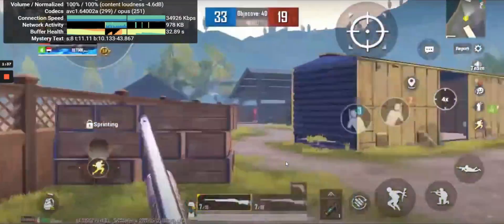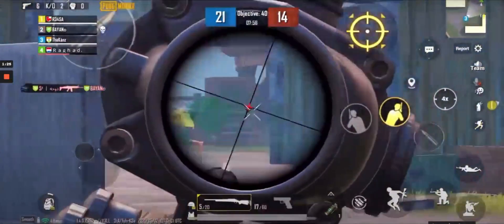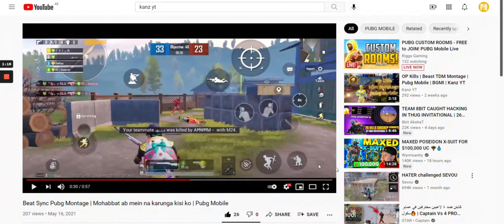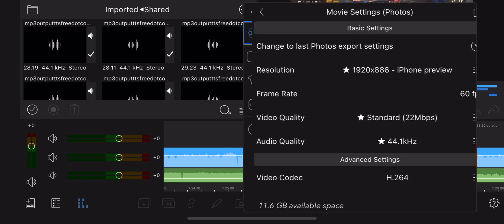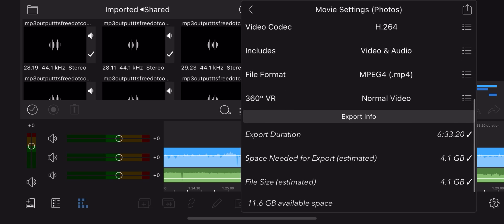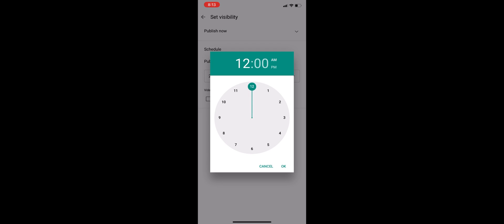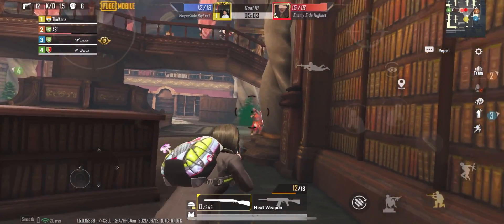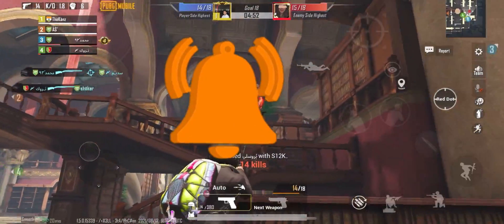Low Video Quality After Video Upload On Youtube | Why Quality Reduced ! 100% Solved ! 2023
Low Video Quality After Video Upload On Youtube ! 100% Solved! 2021 | Kanz YT

In This Video, I will tell You How to fix low or bad quality video after upload on youtube 2021, LOw video quality fix after upload. Video upload ke baad Quality kharab ho jati hai fix in 2021. Blurry video ko kaise theek karen. Why my video got blurred after uploading on youtube. How to get VP09 codec in every video. How to avoid AVC1 codec on youtube Videos. Fix Poor quality video after upload on youtube 2023. & how to upload high-quality videos on youtube.

Guys iF You Want to fix your low-quality video after upload then follow all tips for the best result or in this video I will tell you all the best settings to improve your video quality on youtube mobile 2023

How to avoid video quality loss when uploading to youtube. How to fix blurred video on youtube. How to avoid video pixelation on youtube.
The best solution for losing video quality when uploading to youtube.
Many YouTubers experience video quality loss on YouTube. Uploading videos to YouTube may degrade quality for a variety of reasons. Want to know how to compress a video without quality loss? Wondering why you lose video quality after uploading? You’ve come to the right place. Here, I will tell you the top factors that degrade your video quality and how to avoid video conversion quality loss.

FACTORS AFFECTING UPLOAD VIDEO QUALITY:

What Determines Video Quality?
1. Resolution
2. Compression - AVC1 and VP09 Codecs
3. Low Bitrate

Why Do My Videos Lose Quality When Uploading to YouTube?
Possible Reasons-
1. Poor Internet Connection
2. Youtube Conversion
3. Editing Techniques or Software

Ways to Prevent Video Quality Loss on YouTube
1. Export in 2k or 4k resolution with high bitrate.
2. Don’t assess quality right after uploading, give some time for processing.

In this tutorial, you will learn how to improve the video quality of your YouTube videos that have been uploaded in low quality. We will cover a range of techniques and tools that can be used to enhance the video resolution, increase the bitrate, reduce pixelation, and address common issues related to compression and codecs. Whether you are a beginner or an experienced video editor, this guide will provide you with the best practices and tips to improve your video quality. We will explore the use of software and plugins for editing and rendering, as well as the VP09 codec that can significantly enhance video quality on YouTube. By following the steps and solutions provided in this video, you will be able to export high-quality videos that look great on any screen. So, if you are looking to improve your YouTube video quality, watch this tutorial for some valuable insights and tricks.

YouTube video quality
How to improve YouTube video quality
Low video quality
Improve video quality after upload
Video editing
Enhance YouTube video quality
YouTube compression
Video resolution
Best video rendering settings
Fix low quality videos
Increase YouTube video quality
YouTube video optimization
Improve video bitrate
Best video editing software
YouTube video settings
Video codec
YouTube video compression tips
Improve video sharpness
YouTube video quality issues
Fix blurry YouTube videos
Improve video quality
Low video quality
Enhance video quality
Increase video quality
Video optimization
Video codec
Video compression tips
Video sharpness
Video quality issues
Fix blurry videos

Best Way To Make Passive Income With ChatGPT & MidJourney 2023